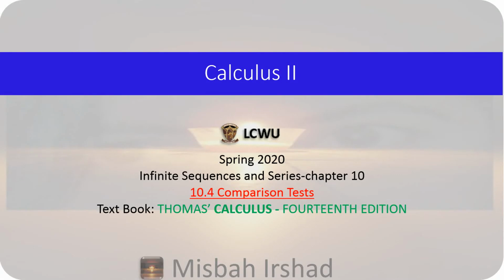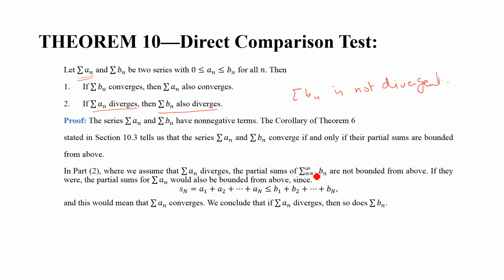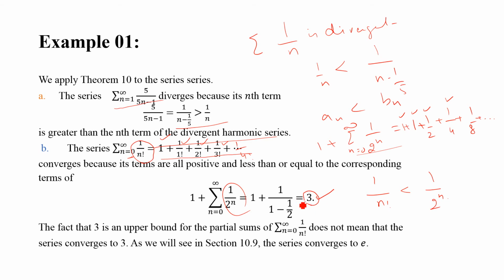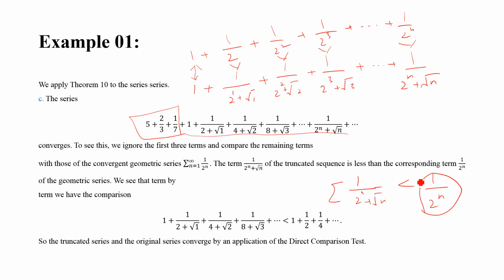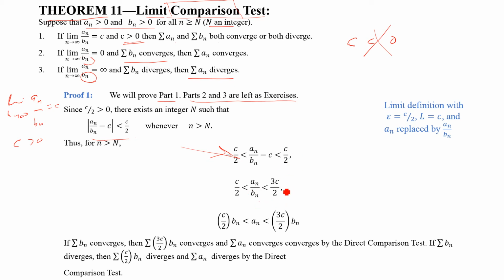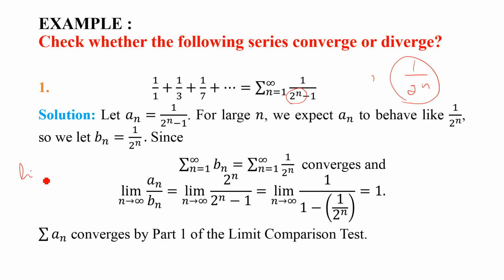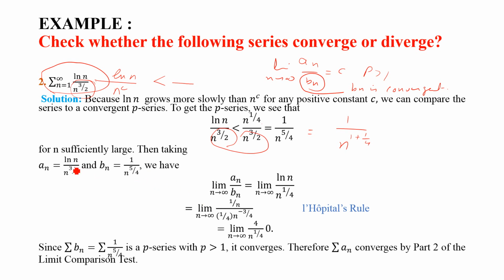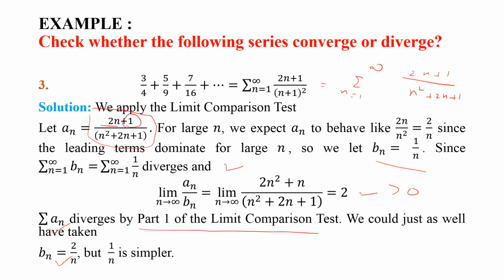Lecture -14 10.4 Comparison Tests (CALCULUS II)